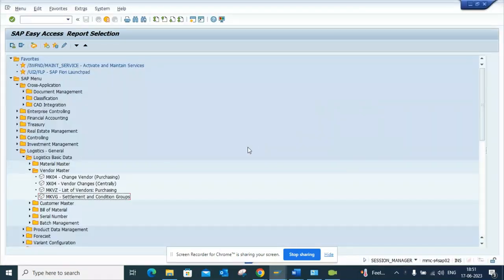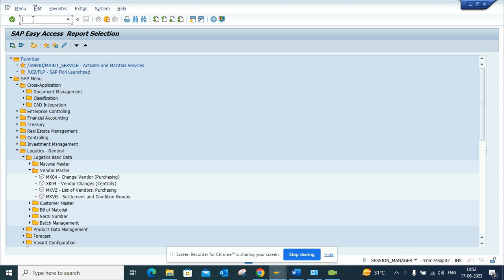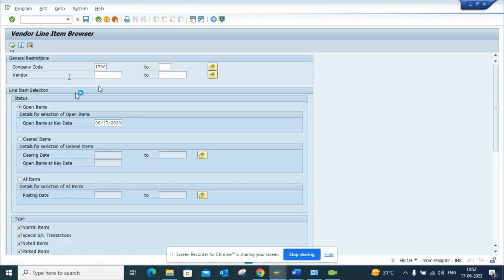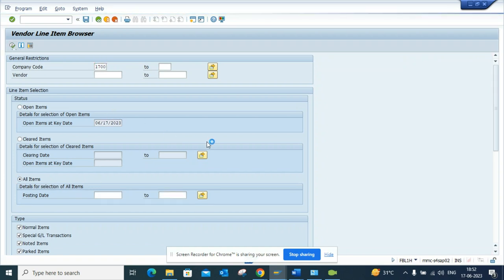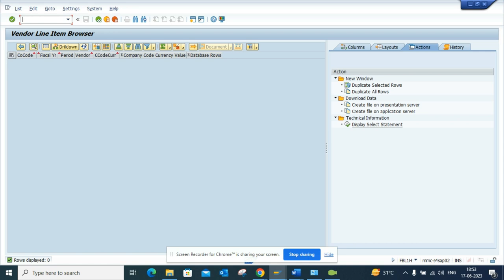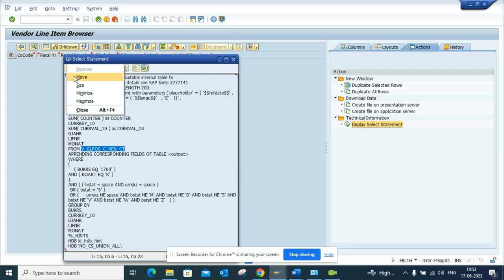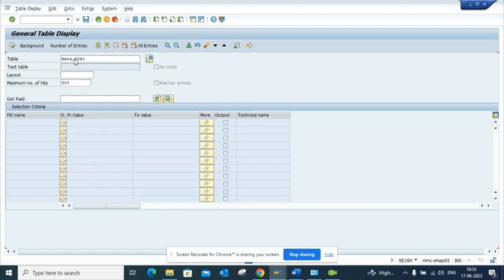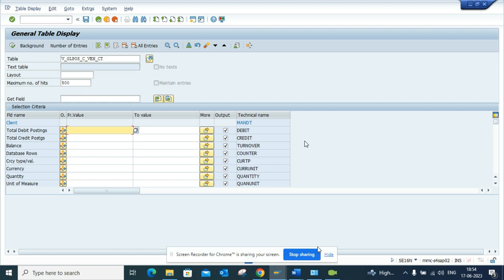HOW TO FIND CDS VIEW IN STANDARD TRANSACTION CODE FBL1H